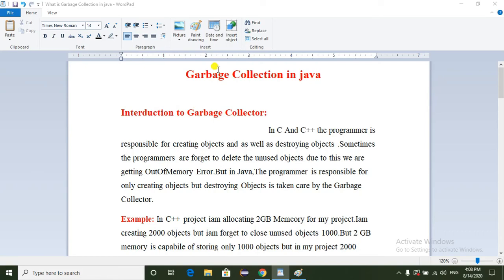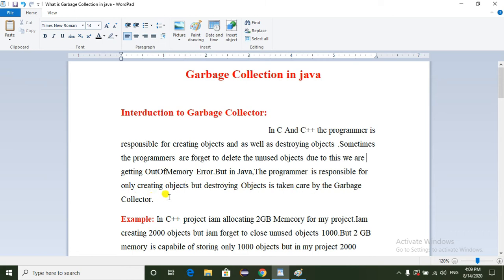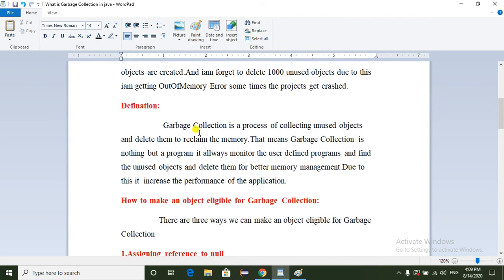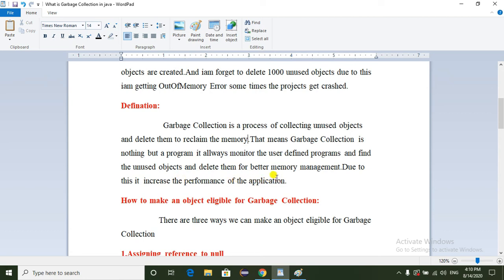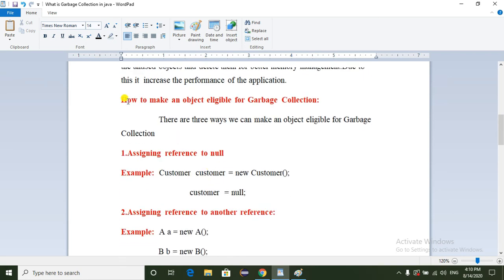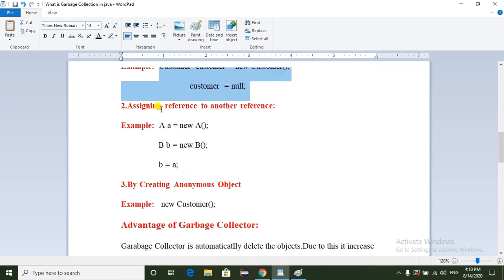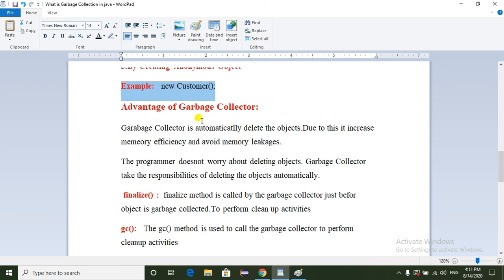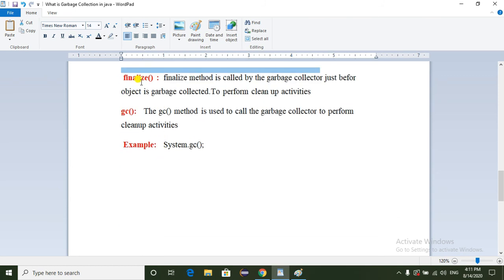Garbage Collection in java and Advantage of Garbage Collection